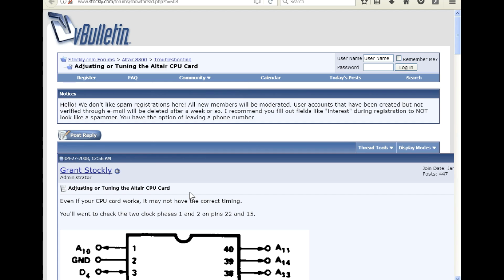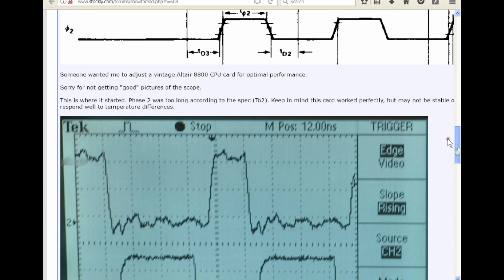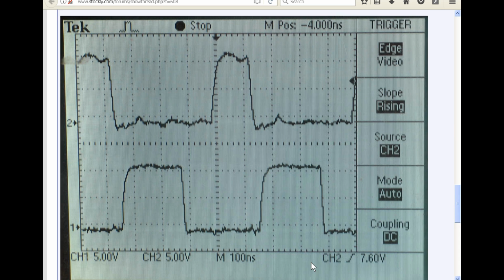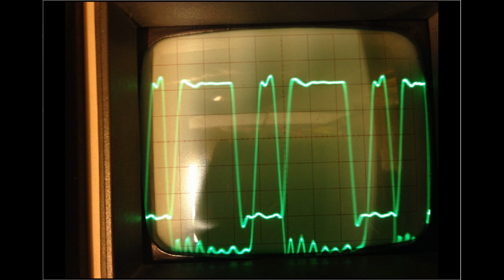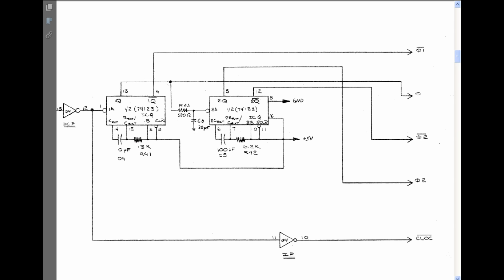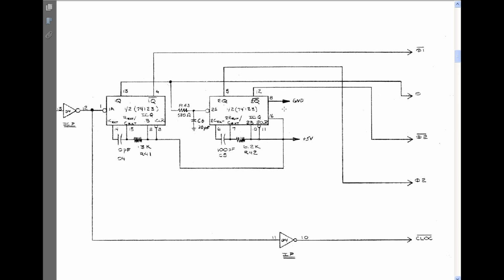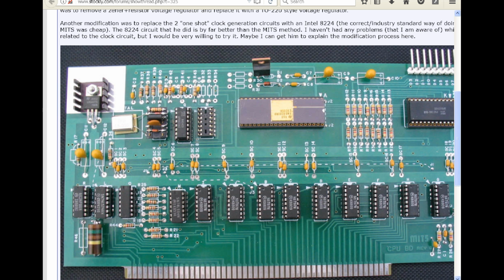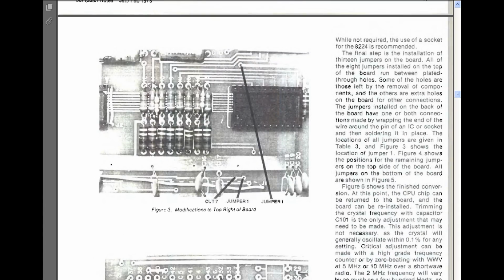Altair 8800 Build Project Part 5 - CPU Clock Tuning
Altair 8800 Computer Build Project.

This is the fith video in the series where I show how to check the CPU Clock Timing.